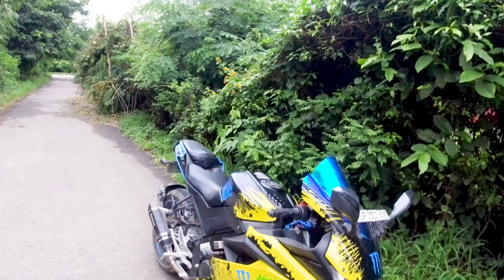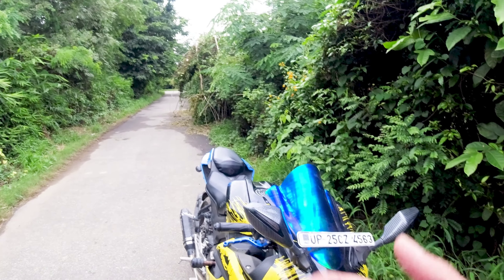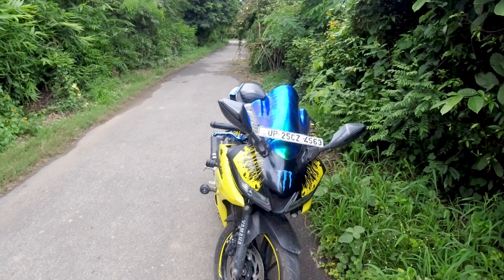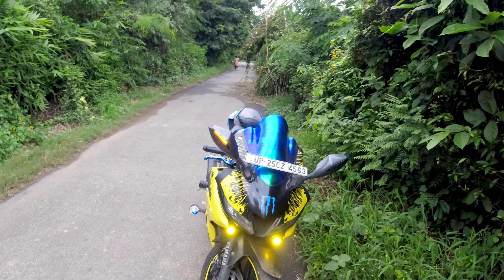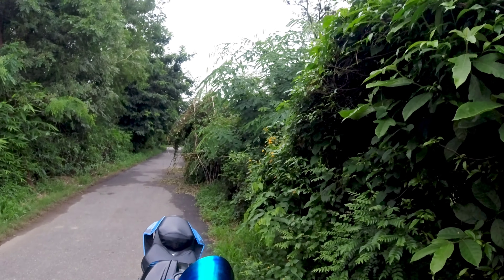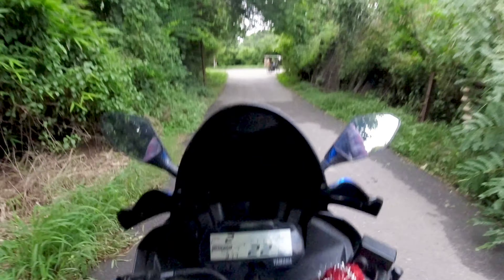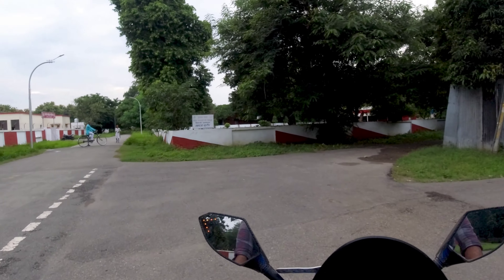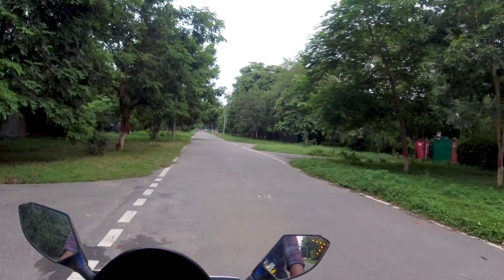Yamaha R15V3 with Aftermarket modifications & R6 rear view Mirrors 🔥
➡️HELP ME PURSUING MY DREAM
➡️PRESS THE SUSBCRIBE BUTTON AND SHARE